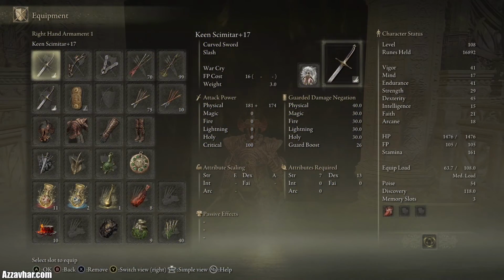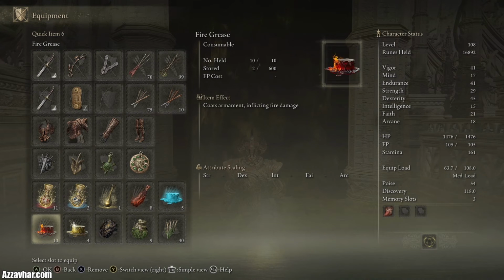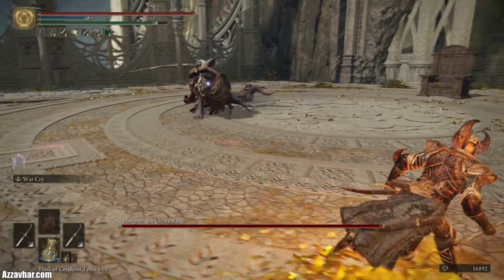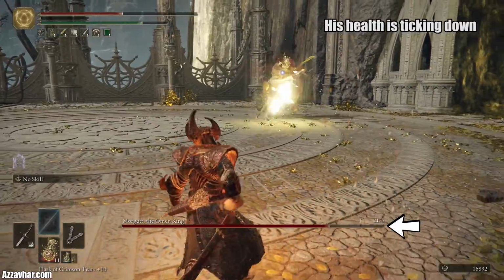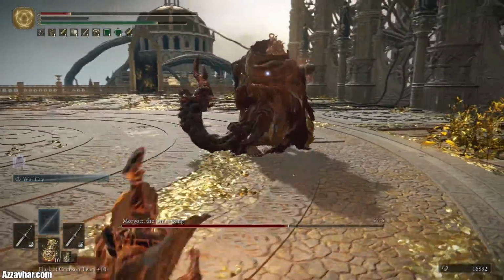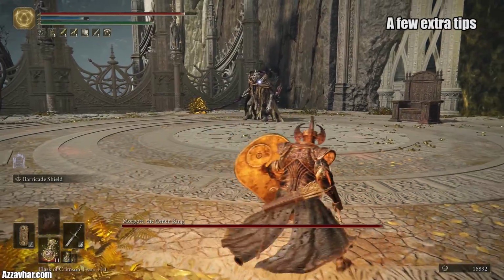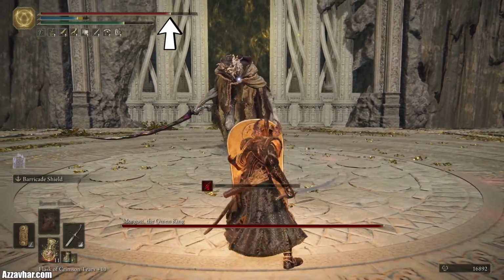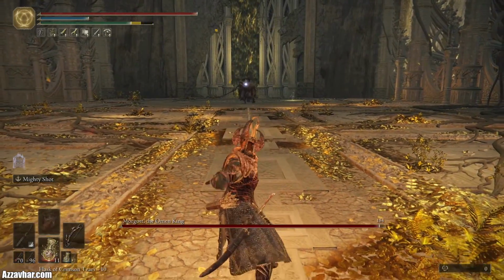Easily Defeat Morgott - Elden Ring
Gear up for an epic showdown against Morgott, the formidable adversary awaiting challengers in the expansive world of Elden Ring! Dive into this comprehensive boss guide to uncover the strategies and tactics essential for emerging triumphant against Morgott. ⚡

Head east from Godfrey, First Elden Lord (Golden Shade)'s arena towards the balcony, where you will find a branch that takes you up to the second level of the room. From there, you can continue across the bridge towards the Queen's Bedchamber Site of Grace. Continue south up the stairs to the fog gate where Morgott, The Omen King can be found. 🔥

If you find this guide helpful, please give this video a thumbs up, share it with your fellow Elden Ring adventurers, and subscribe to my channel for more in-depth boss guides, tips, and walkthroughs. Let's conquer the Lands Between together! 💎

🏆 YouTube Members this month:

⭐ Titan-ZXC (Bronze Tier) (1 month)

How To Easily Defeat Morgott - Elden Ring